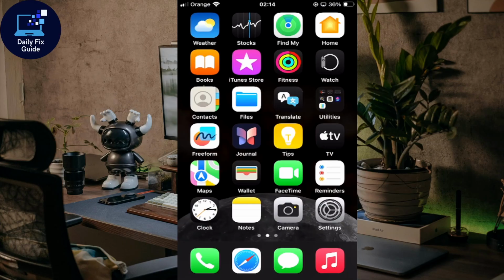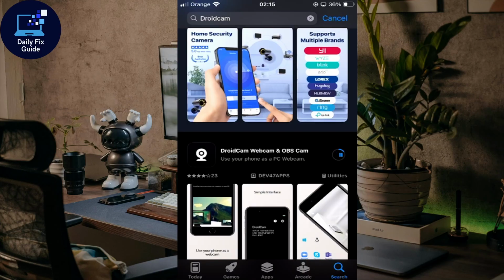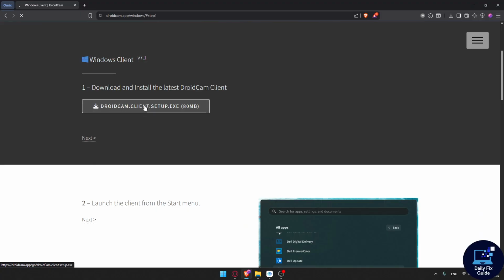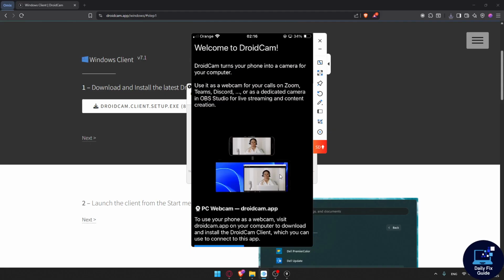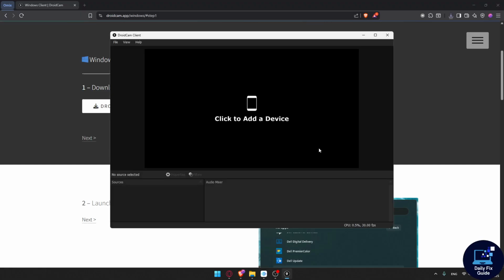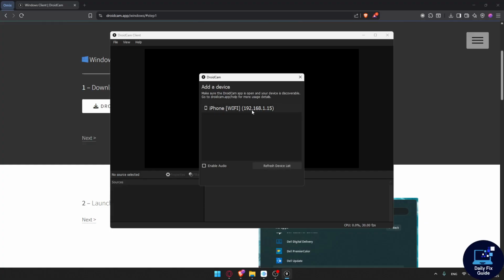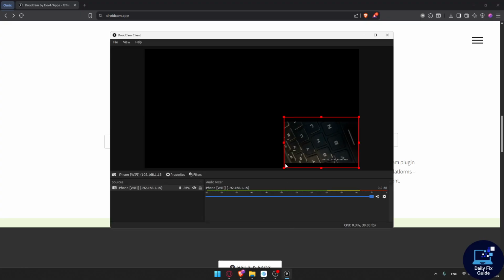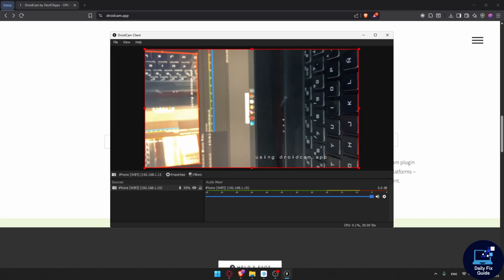How to Use Your Phone as a Live Webcam for PC (No Delay, Free Tool)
Learn how to use your phone as a live webcam for your PC with no delay using a free and reliable tool. This guide helps you boost video quality for meetings, streaming, or content creation—quickly and easily.